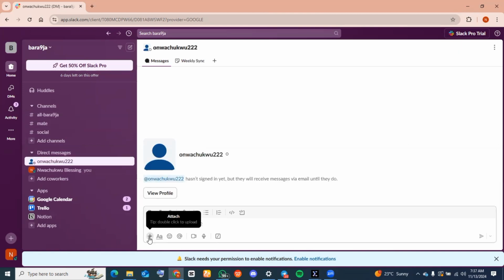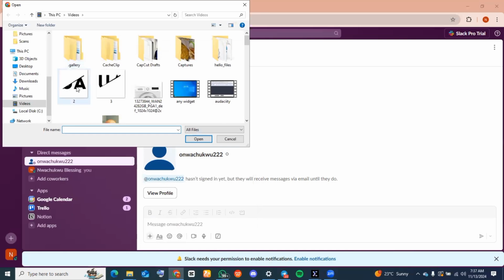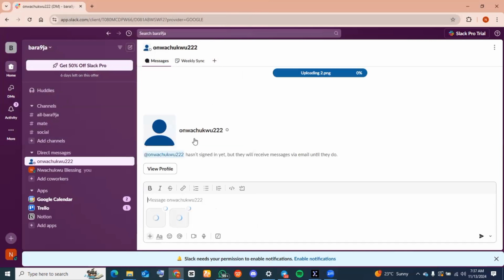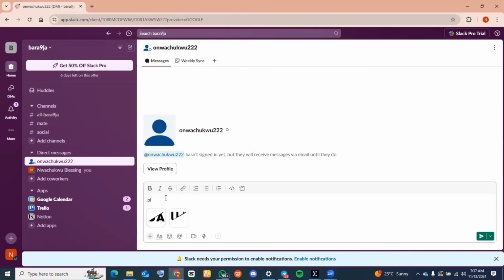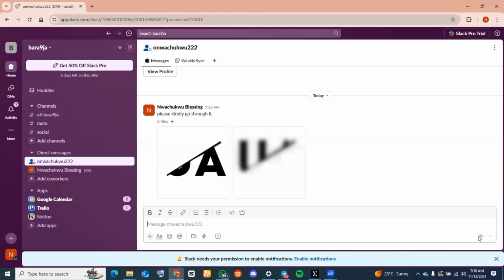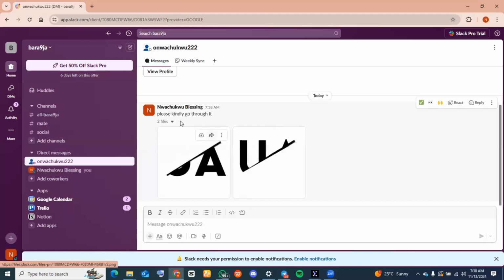How to Share Files on Slack (2026)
In this video I'll show you How to Share Files on Slack (2024)